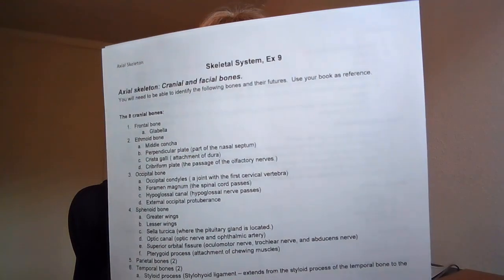1 Cranial and Facial Bones